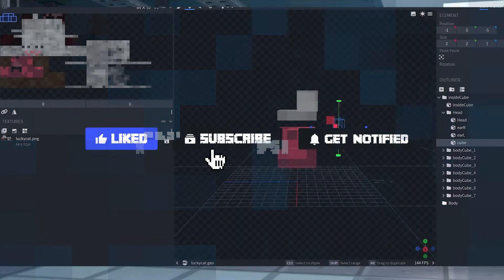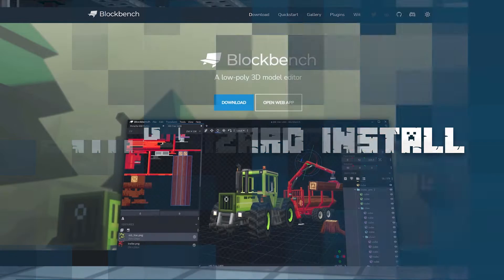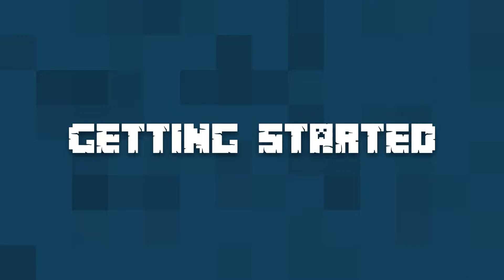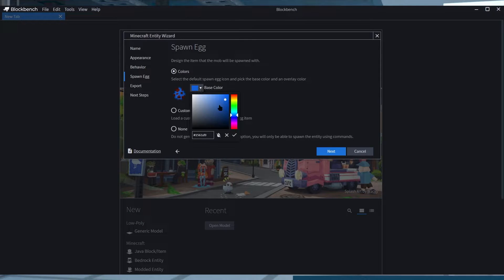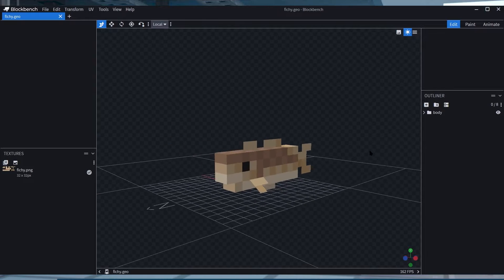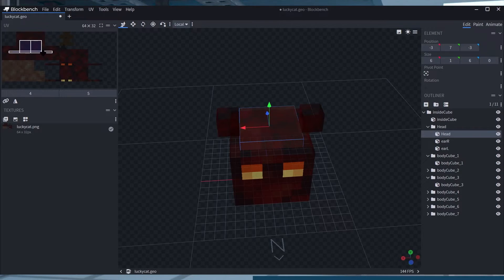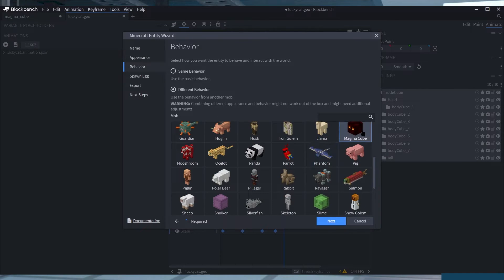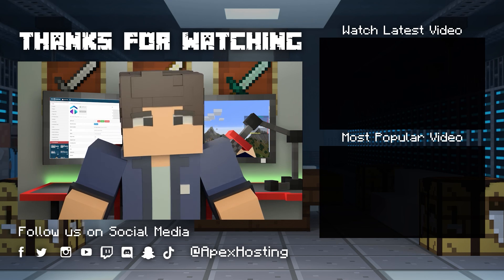How To Install And Use Minecraft Entity Wizard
Learn How To Install and Use Minecraft Entity Wizard With Apex Hosting
24/7 Uptime, DDoS Protection, Live Support, Easy to Use Panel

USEFUL LINKS

The modding scene in Minecraft is huge, and in many of these projects the modders will chose to make use of custom entities. This can lead to some pretty amazing creations, but it can be time consuming and tricky to accomplish, making it a challenge for newer creators. It’s also possible to have some issues if you’re using the incorrect programs to create these entities. To help reduce these issues, Mojang has partnered with Blockbench to offer a simple to use program that Minecraft players can check out for free. This partnership has also produced the Entity Wizard plugin, which allows players to create blocks, mobs and items for every version of the game. It’s a simple to use interface and no coding is required, so many players will be able to jump straight in and start being creative. We’ve created this showcase for the Entity Wizard plugin to show you what’s possible with these awesome tools.